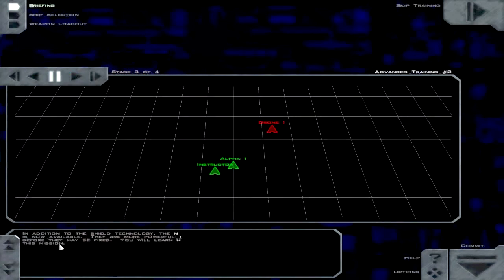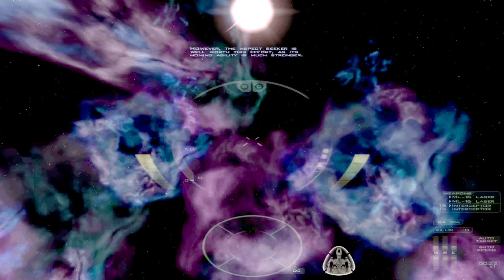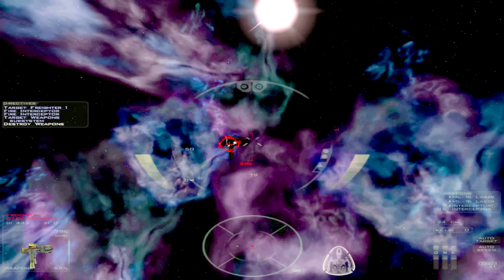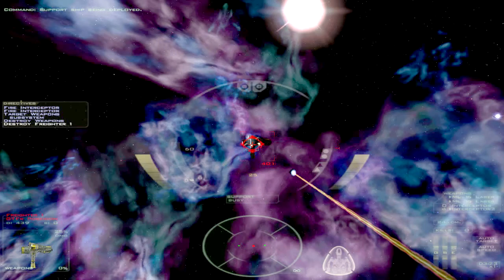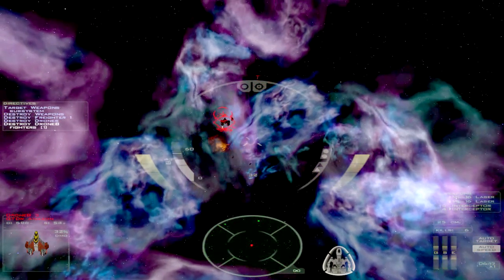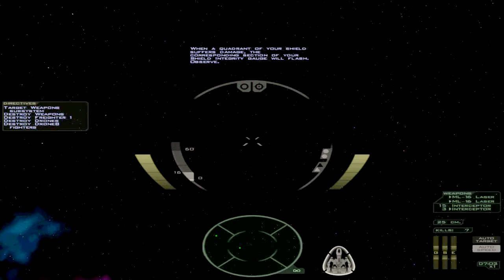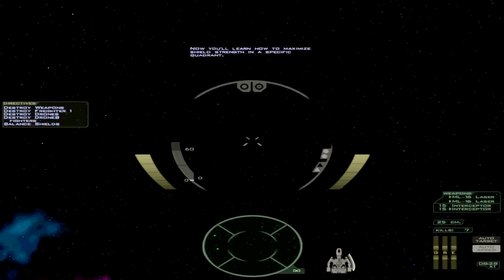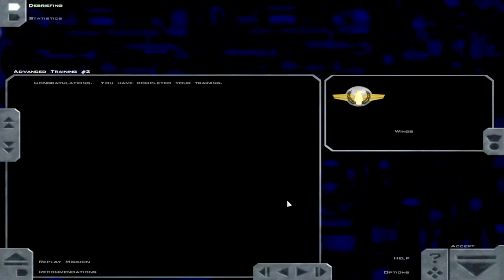Let's Play Conflict: FreeSpace - The Great War (Part10)Brighter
These are times when the course of history changed for the human race. 14 years of intersystem war against the Vasudan Empire is brought to an abrupt halt at the discovery of a new species.

Released in 1998 this game is still one of the best SpaceSims around, with its sequel Freespace 2 holding the crown to this day (in my humble opinion)